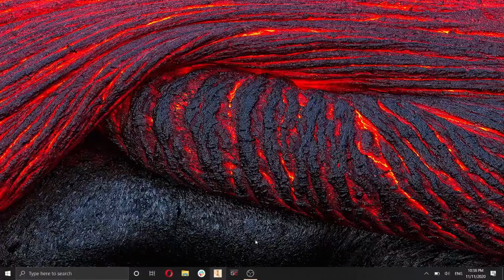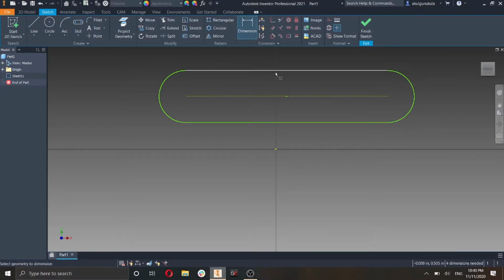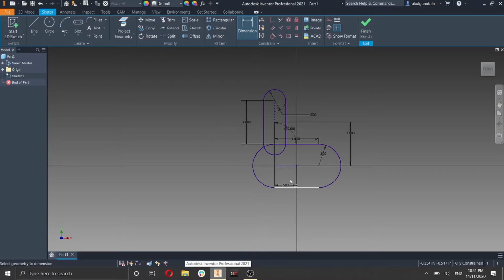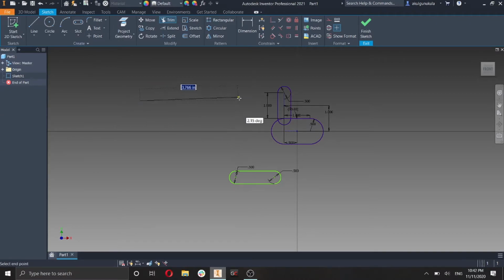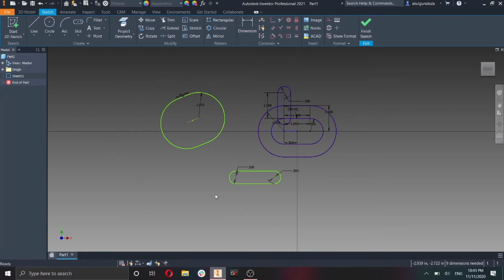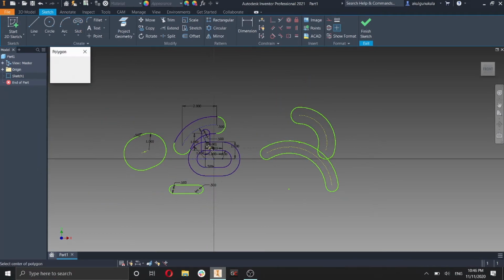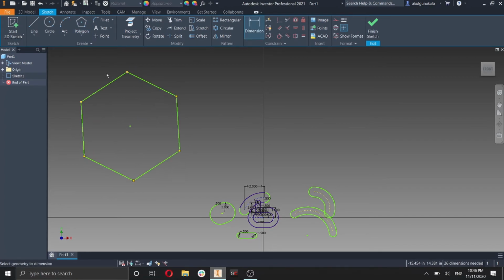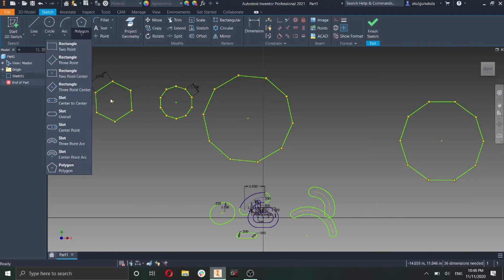Inventor 2021: Polygons and Slots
Hello there,
This video goes into creating polygons and slots. If you have any thoughts or any uses for slots, please let me know as I am open to ideas.